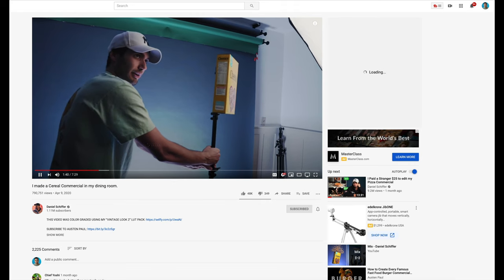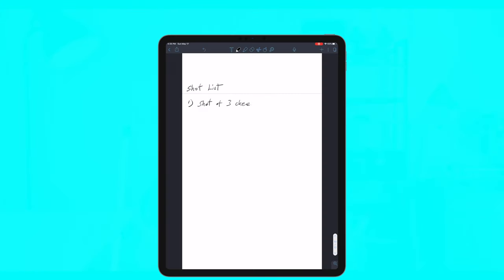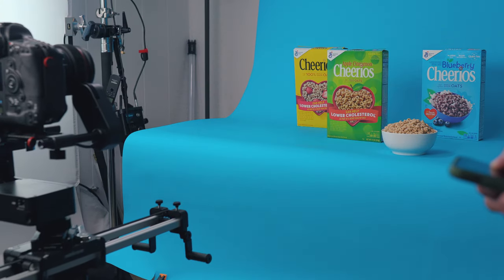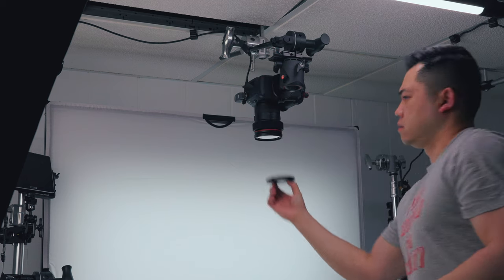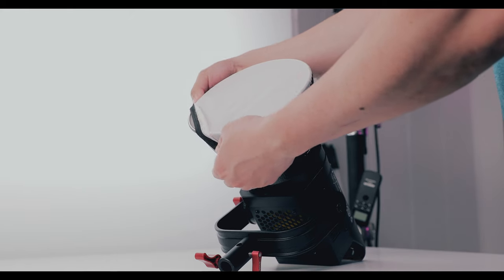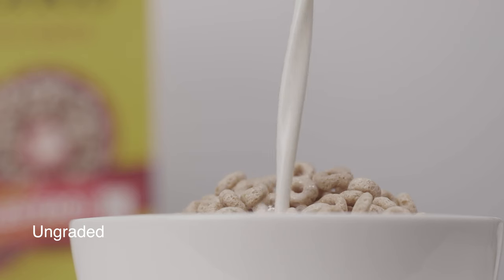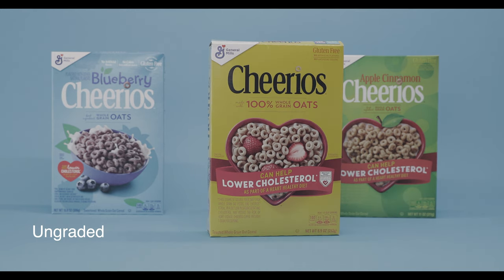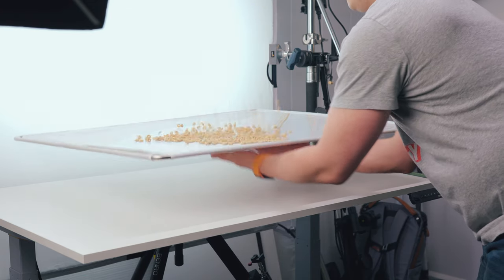How I Shot a Cereal Commercial at Home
I took on Daniel Schiffer's Broll challenge and made a Cheerios commercial from home.  Here's how I did it.

Canon C200

Canon 1DX Mk II

Canon EF 24-70mm f/2.8L II USM

Canon EF 100mm f/2.8L IS USM Macro

Canon EF 35mm f/1.4L II USM

SmallHD Focus 7

Sound Devices MixPre-3

Sennheiser MKH416